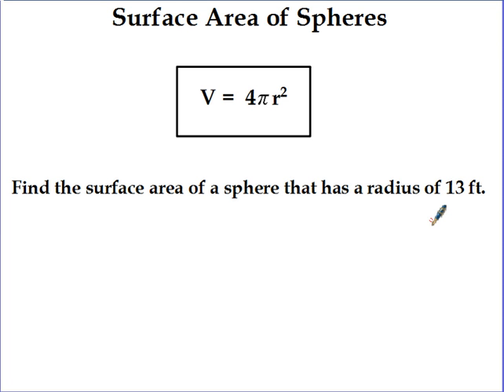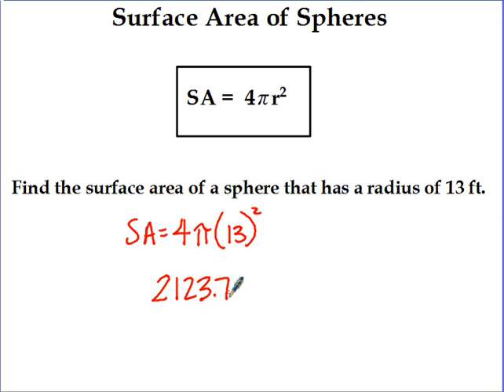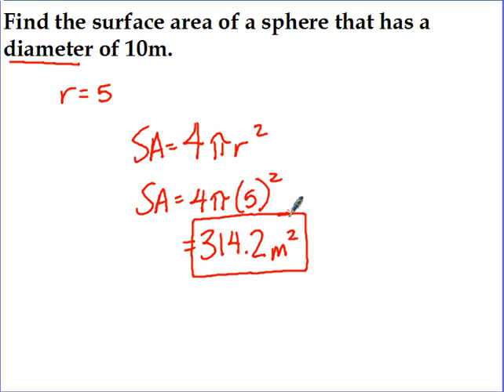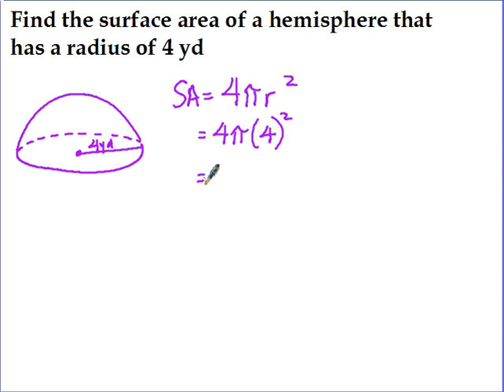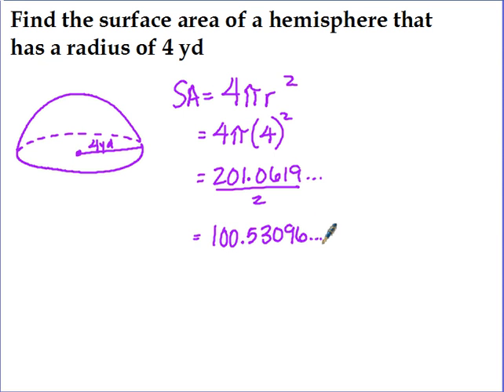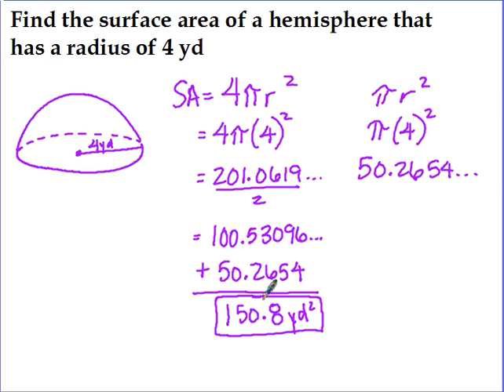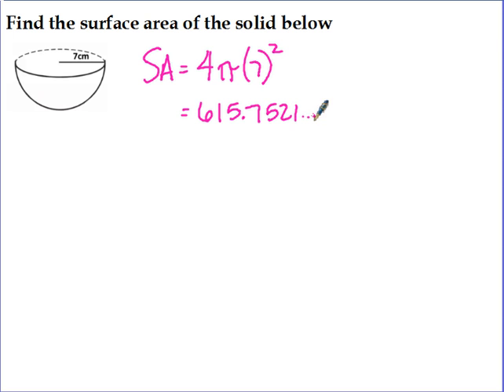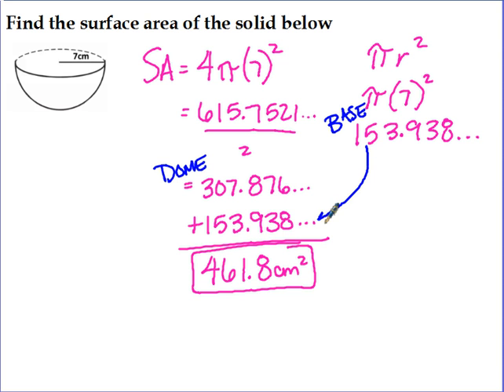Surface Area of Spheres